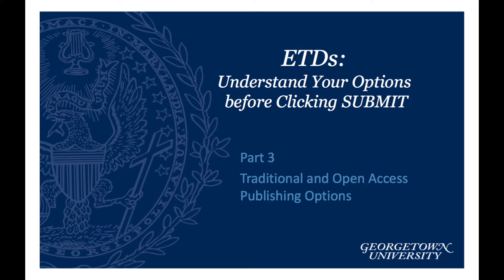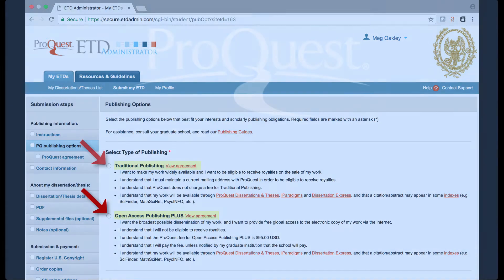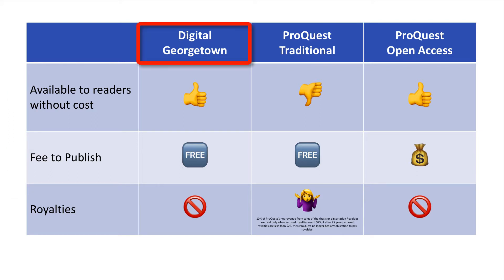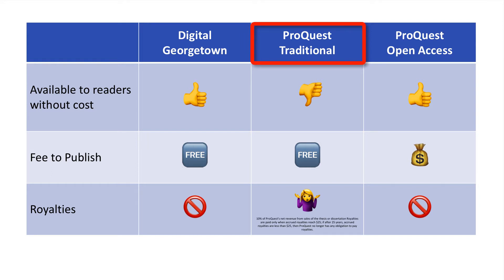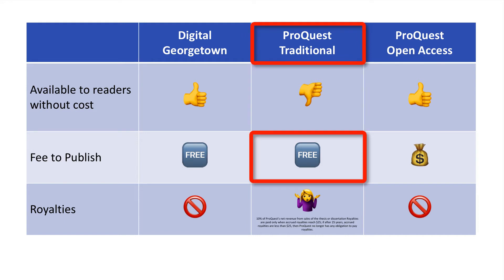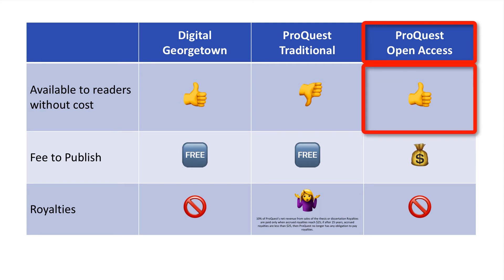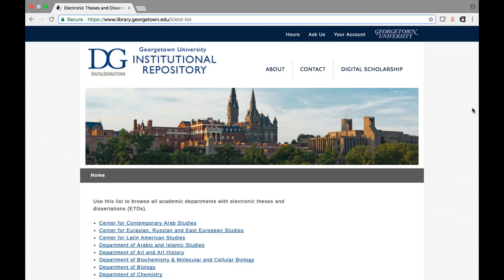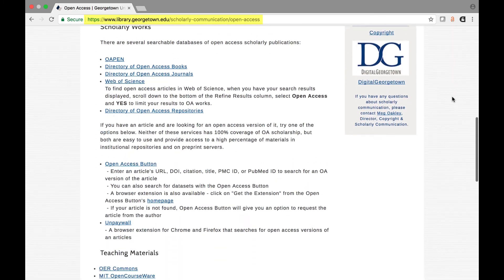ETDs: Traditional and Open Access Publishing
This video discusses the publication options you have when you submit your thesis or dissertation to ProQuest and the factors to consider when you decide between these two types of publication.